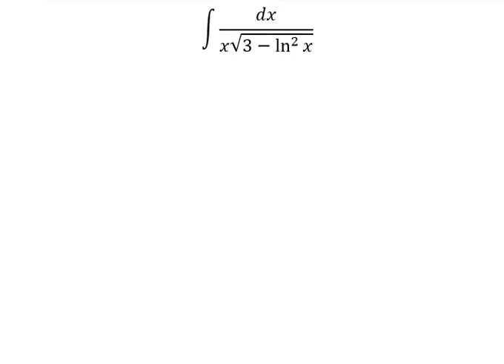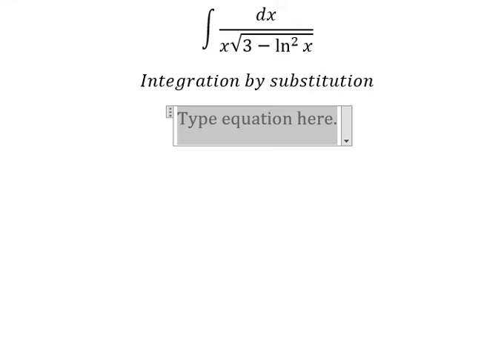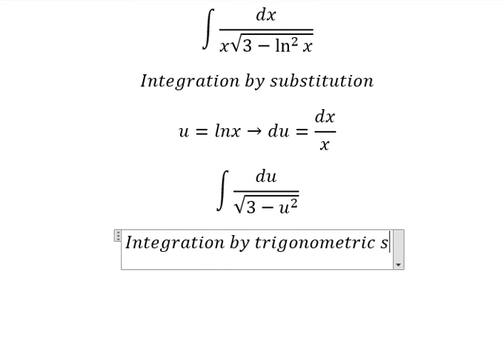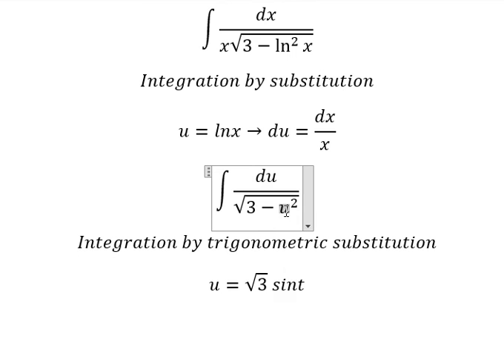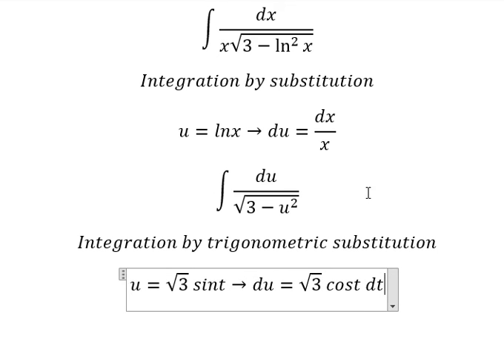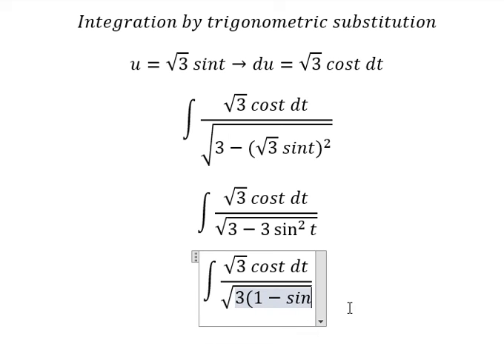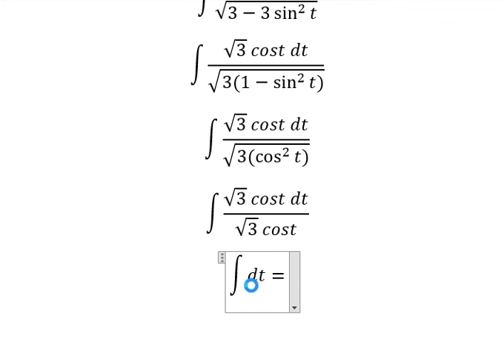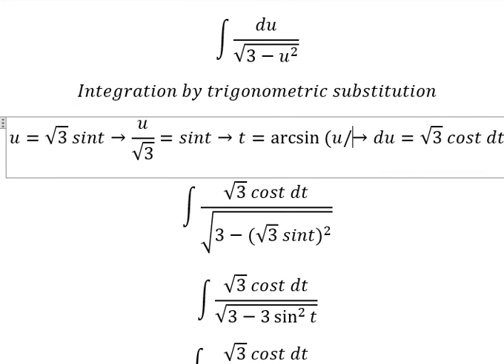Calculus Help: Integral ∫ dx/(x√(3-ln^2⁡x )) - Integration by Trigonometric substitution - Technique